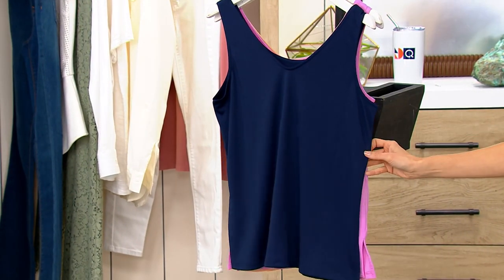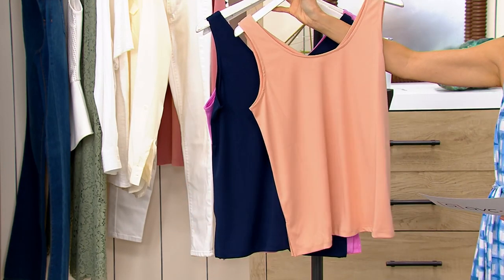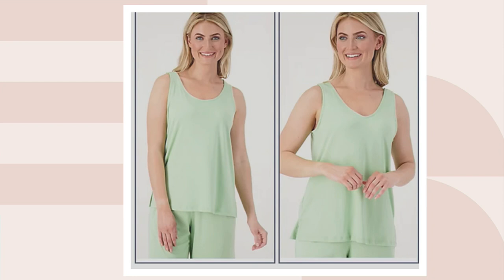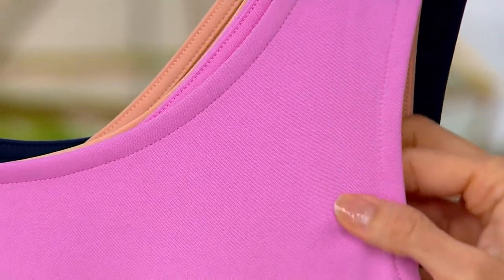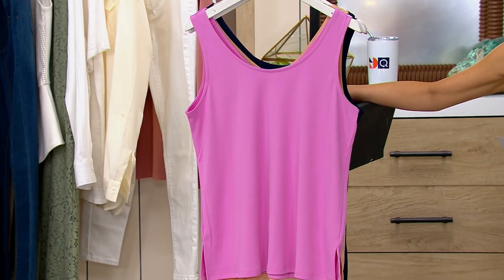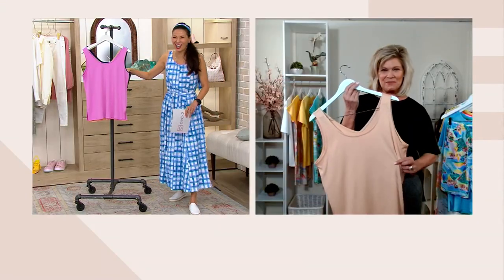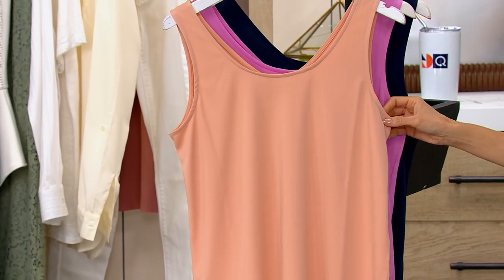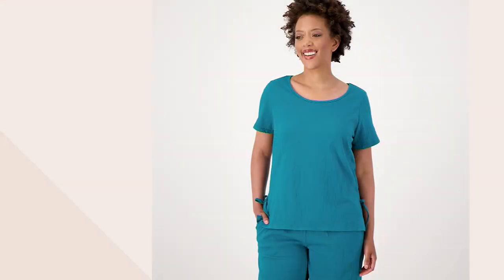Cuddl Duds Jade Infused Two-Way Tank Top on QVC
Easy, breezy, and oh-so cute, this two-way tank is made for weekends. And you'll love the cool-to-the-touch fabric that provides UPF 50 protection on hot summer days. From Cuddl Duds.